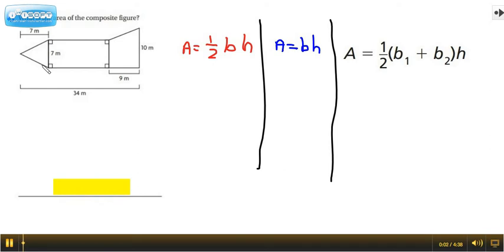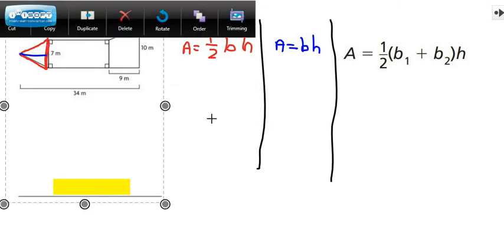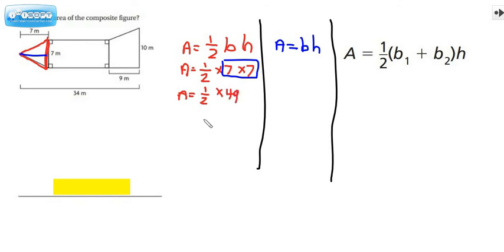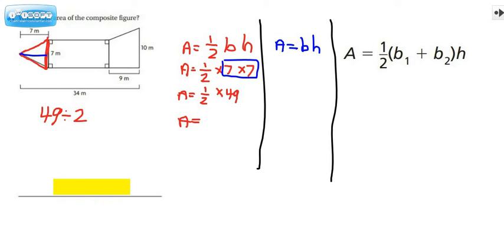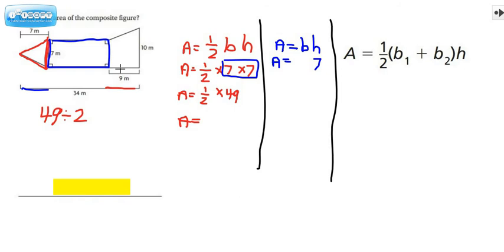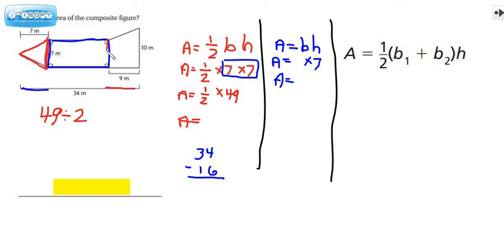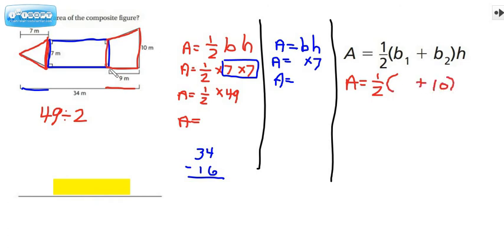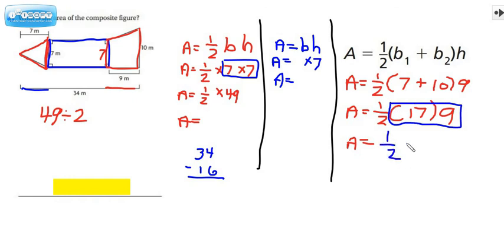Area of Composite Figures Go Math Lesson 10.7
Learn how to break up a composite figure into shapes that have formulas.